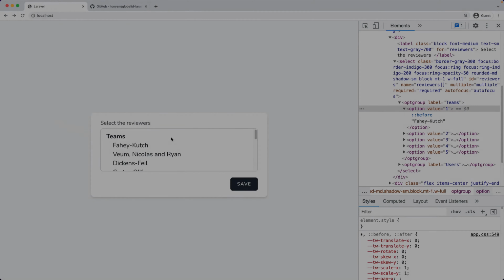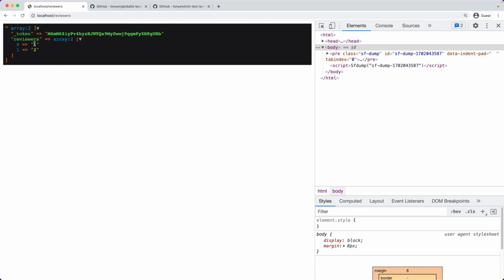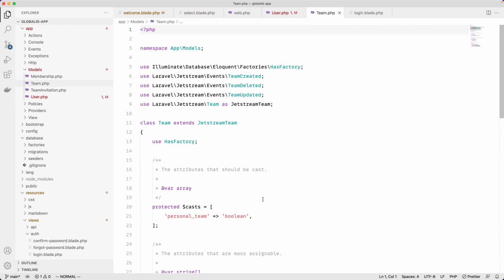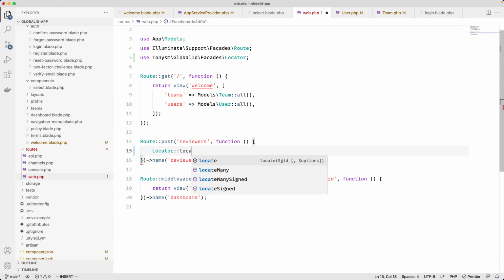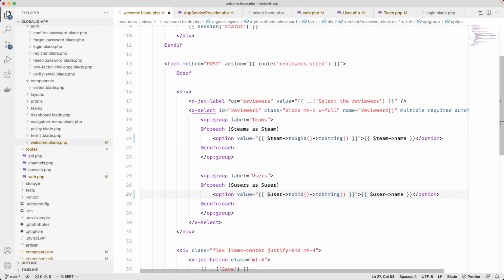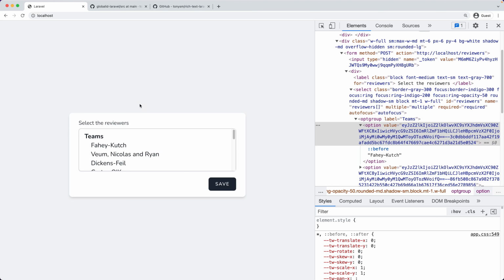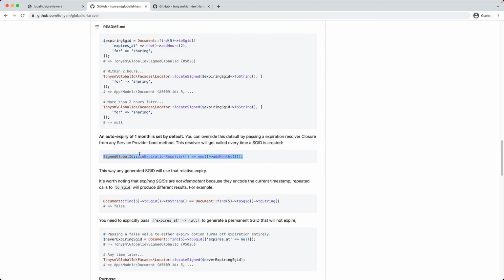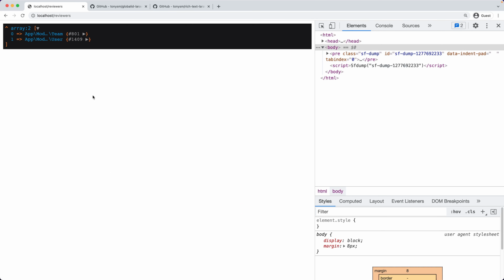Globalid Laravel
Polymorphism is a very known concept in programming. To put it simply: it's the idea that many things can play the same role in the system. For instance, think about the Pull Request Reviewer feature on GitHub. You can assign a single team member, multiple, or an entire team as the reviewer. Globalids can help with situations like that!